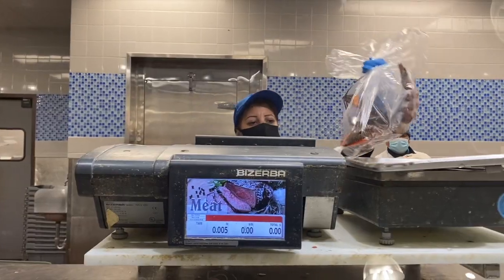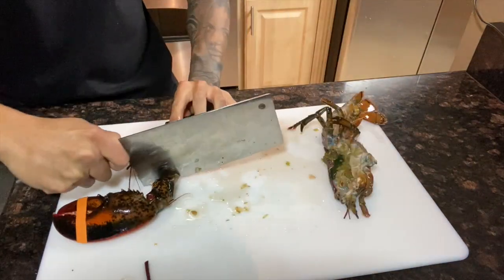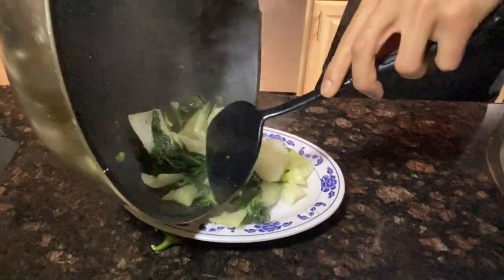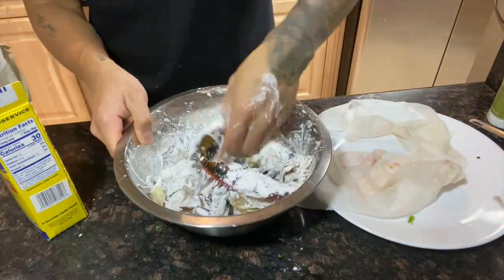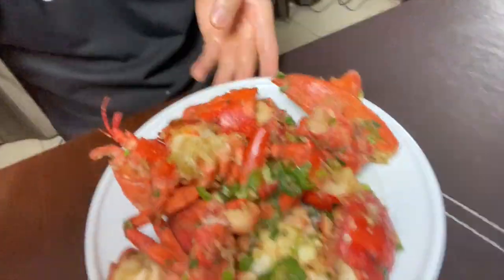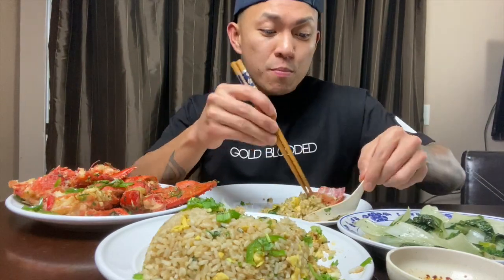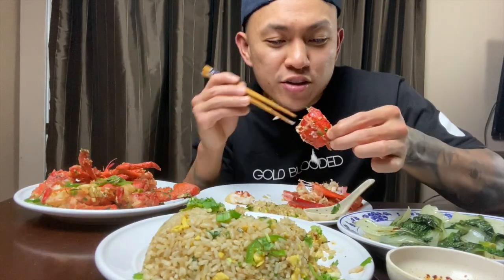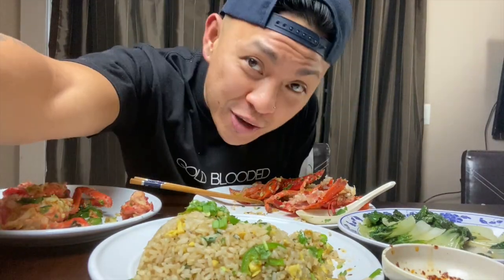Salt and Pepper Lobster (Chinese Lobster) Live Lobster - 99 Ranch Home Cook Contest!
The reason this dish is so important to me is not just because of its incredible taste but reminds me of many of my favorite family gatherings and home. This is my take on my favorite Chinese Dish that I always eat when I am back in Hawaii. To work with 99 Ranch would be awesome, I already shop there regularly. I would also get to try new products that I might not have normally bought or known of and of course cook new dishes that I might have not have normally cooked. Pick me! lol

This is my version of a classic Cantonese Dish. Some recipes seasoning will vary. If you guys cook this dish I would love to hear your seasonings what i need to try.

Recipe:
Ingredients:
Live Lobster
Green Onion
Garlic
Jalapeno
Corn Starch
Oil
Salt
White Pepper
Monosodium Glutamate (msg)

Directions:
Mince garlic and slice green onion and jalapenos. Salt and pepper seasoning is equal parts salt, white pepper, white sugar, and msg. (about 1 tsp each per 1 lobster) Cut rinse and dry lobster. Cut into small pieces. Dry off before coating with corn starch. Fry on high heat. I shallow fry mine for one minute on each side. Set aside and drain excess oil. Dry Roast aromatics on high heat just until fragrant add fried lobster and coat with salt and pepper seasoning. Toss very well for a short while to allow the seasoning to stick. Add a splash of soy sauce toss well again and serve.